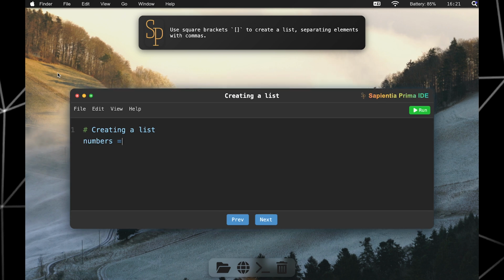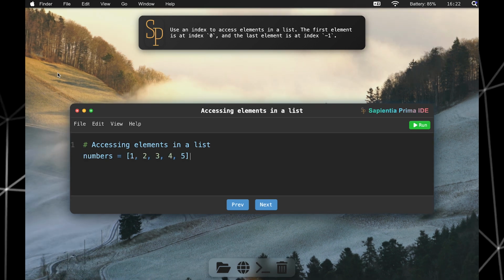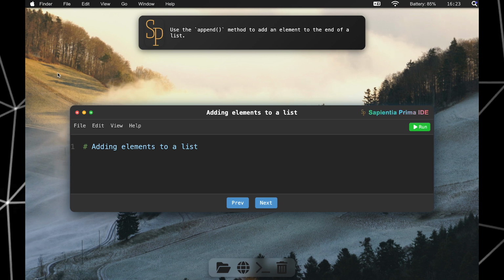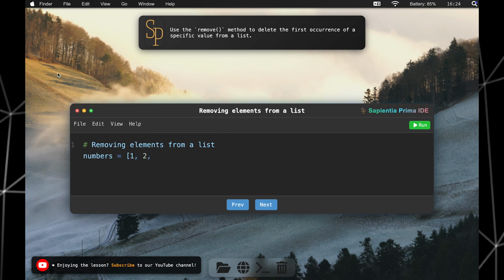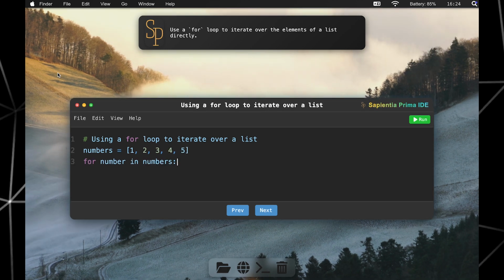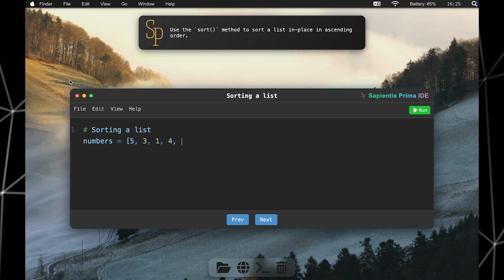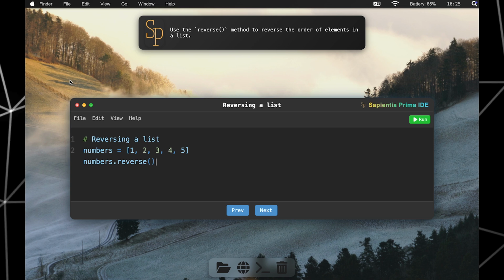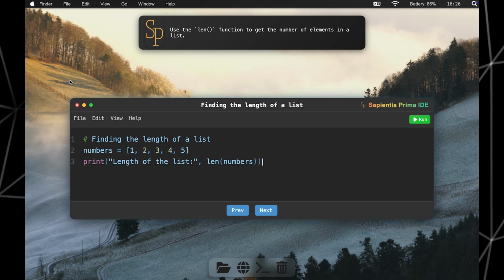Dive into Python Lists | Become a Pro with Hands-on Examples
Unlock the essentials of Python Lists with this in-depth tutorial that guides you from the basics to advanced techniques. Whether you’re a beginner in programming or polishing your Python skills, this video covers all you need to know about lists. Understand the features that make lists a powerful tool in Python, such as mutability, versatility, and ease of use. Gain a comprehensive understanding with practical examples and detailed explanations of list methods and operations.

What You’ll Learn:

How to create and manipulate lists in Python.
Efficiently use list methods like append(), remove(), and sort().
Understand list slicing and indexing.
Common mistakes to avoid and best practices for effective use.

Chapters:

0:00 Introduction to Python Lists
0:21 Creating a List
0:41 Accessing Elements in a List
1:18 Adding Elements to a List
1:45 Removing Elements from a List
2:12 Using a For Loop to Iterate over a List
2:39 Sorting a List
3:12 Reversing a List
3:39 Finding the Length of a List
4:01 Outro

Boost your Python proficiency and optimize your projects with the power of lists. Let’s dive in and elevate your coding skills today!